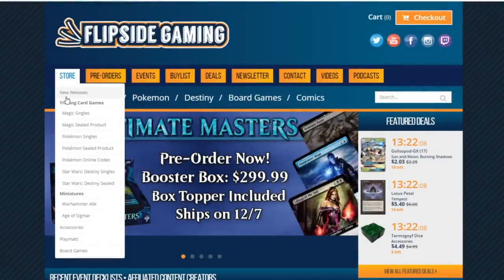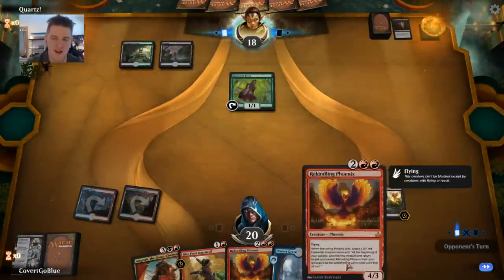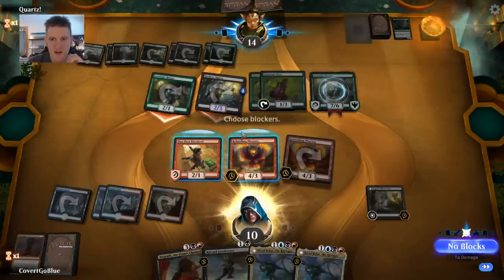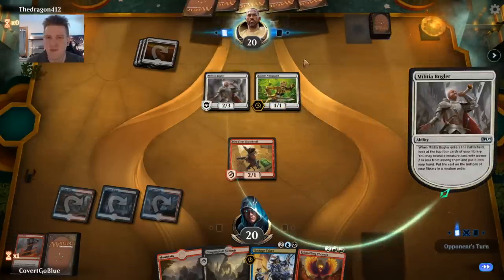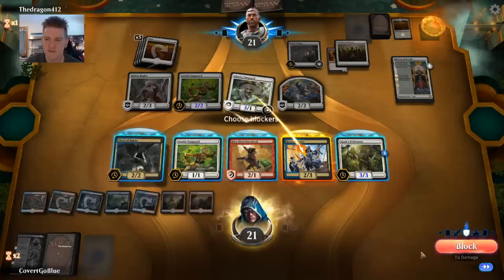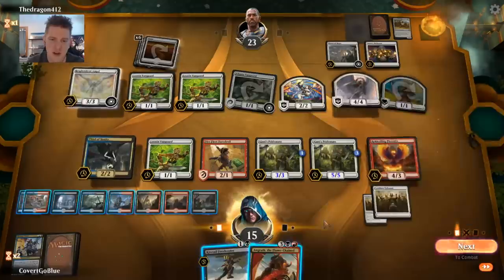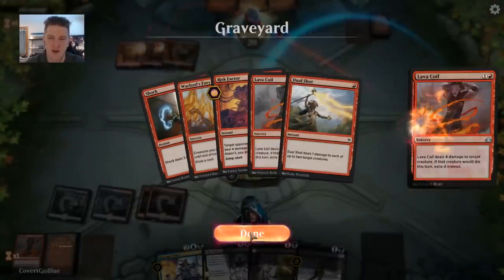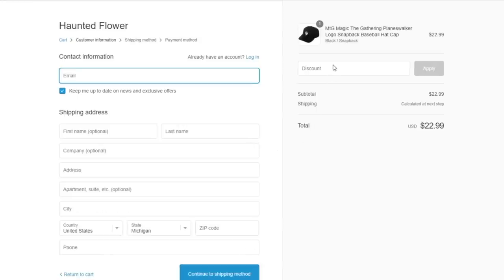Grixis Taking Things Steal and Sacrifice Deck Guide and Gameplay for MTG Arena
Decklist -

2 Angrath, the Flame-Chained (RIX) 152
3 Swamp (RIX) 194
3 Mountain (RIX) 195
2 Arguel's Blood Fast (XLN) 90
4 Rekindling Phoenix (RIX) 111
4 Lava Coil (GRN) 108
4 The Eldest Reborn (DAR) 90
4 Kitesail Freebooter (XLN) 110
3 Dire Fleet Daredevil (RIX) 99
4 Thief of Sanity (GRN) 205
3 Nicol Bolas, the Ravager (M19) 218
4 Hostage Taker (XLN) 223
4 Dragonskull Summit (XLN) 252
4 Drowned Catacomb (XLN) 253
4 Steam Vents (GRN) 257
4 Watery Grave (GRN) 259
4 Sulfur Falls (DAR) 247